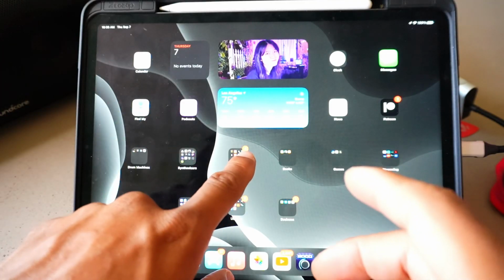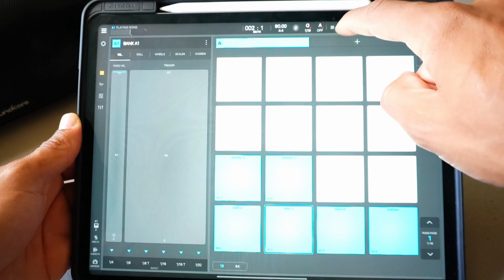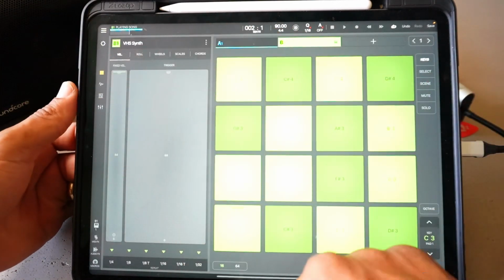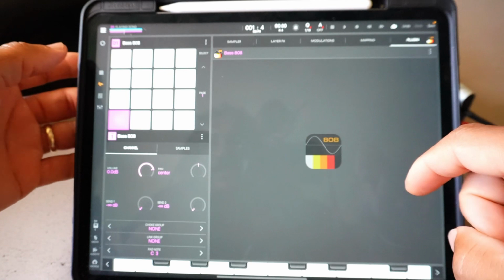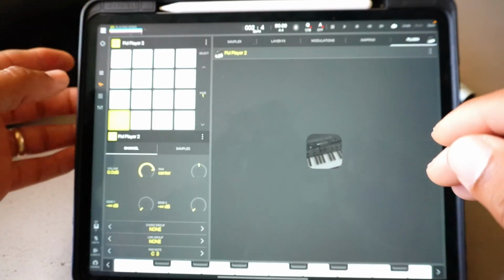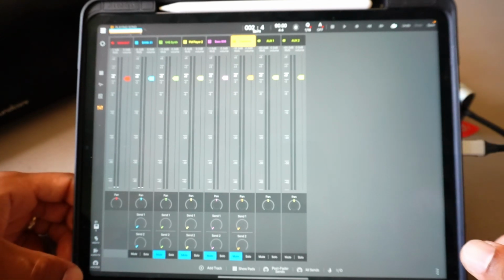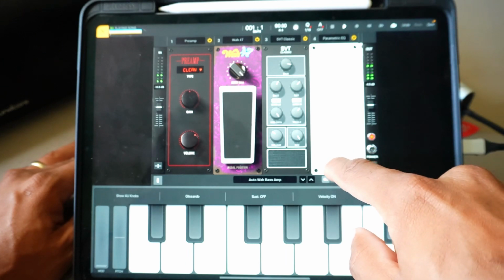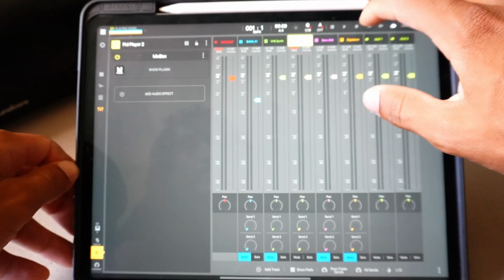YOU SHOULD GET BEATMAKER 3!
BEATMAKER 3 is simply awesome! If you already have an iPad, get it! Just as powerful as an MPC, and arguably more convenient. I use it for the mobility and other conveniences. Here’s a quick beat to show some of what BM3 can do.

MPC One Plus:
Teenage Engineering EP-1320 Medieval:
Tascam Model 12:
Sony a6700:
Gibson Les Paul Standard:
Fender Jazz Bass:
Gretsch g5655t:
ART Voice Channel:
Line 6 HX Stomp:
Orange Terror Stamp:
Two-Notes Revolt Tube Preamp:
Roland JC-40:
Roland AIRA: